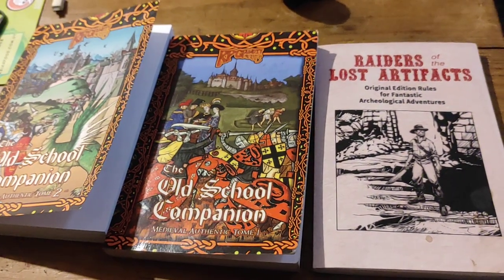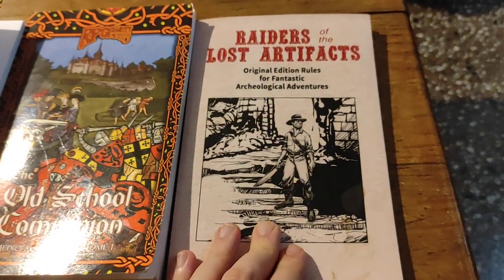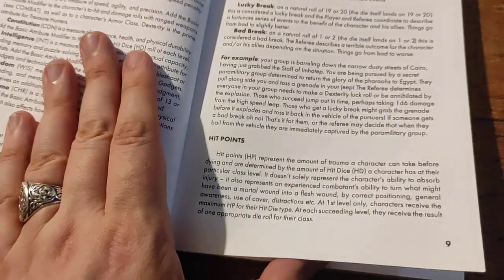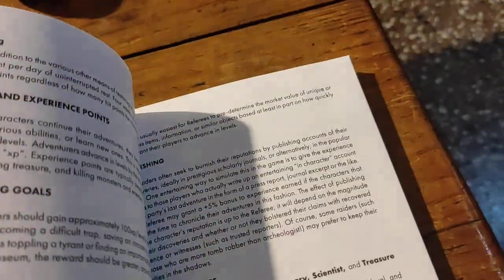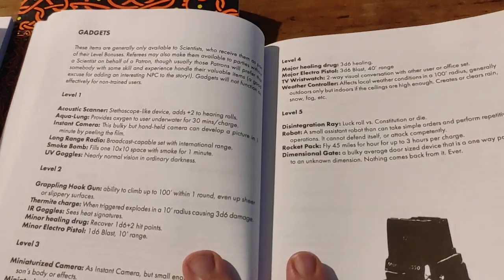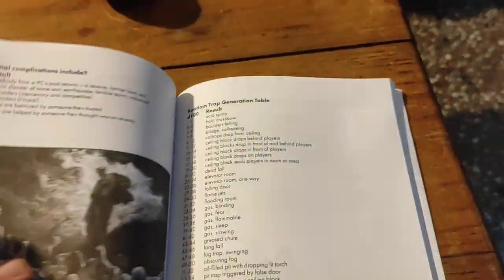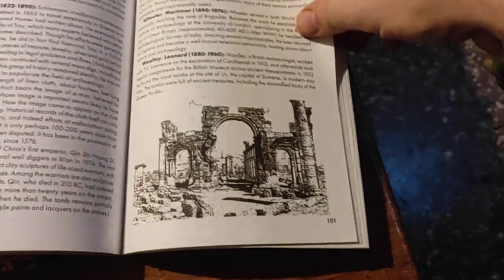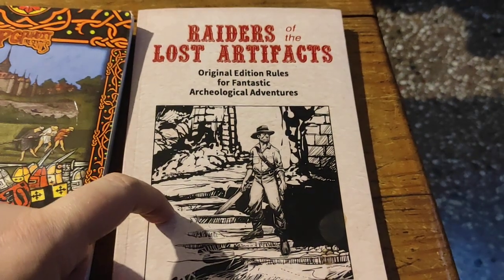RPGPundit Reviews: Raiders of the Lost Artifacts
The Raiders of the Lost Artifacts RPG is an OSR attempt at Indiana Jones. How good is it?

NEW! The Old School Companion 2: Medieval Authentic Adventures! Silver Bestseller!

The Invisible College: Occult Modern Conspiracy OSR
In Print (hardcover or softcover) & PDF on Amazon & Drivethru (Silver Bestseller)
Amazon Print

World Of The Last Sun! ELECTRUM Bestseller!

Buy Cults of Chaos! GOLD Bestseller

Star Adventurer is now a GOLD Bestseller!! Just $9.99 in print!

Buy Lion & Dragon! PLATINUM Bestseller

forums

On Parler I'm @rpgpundit